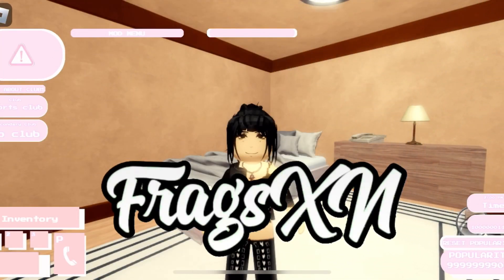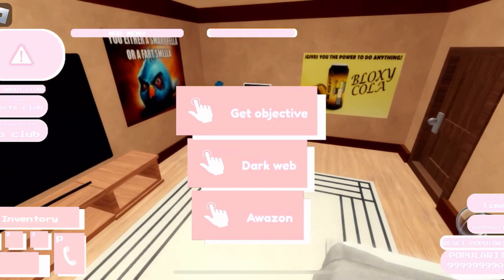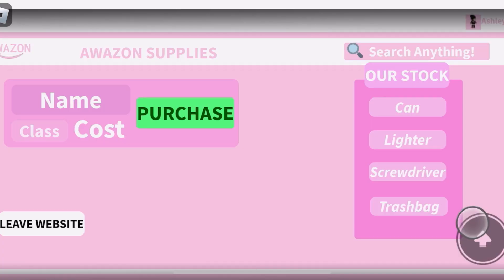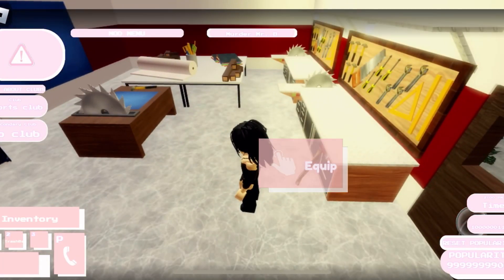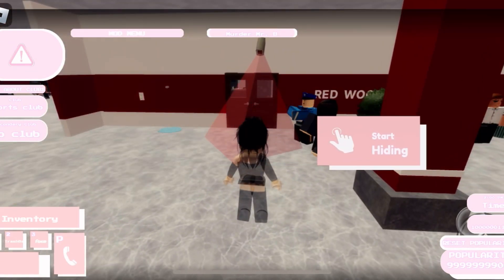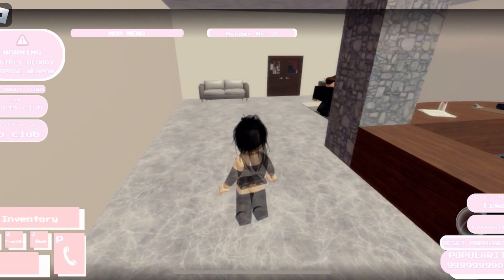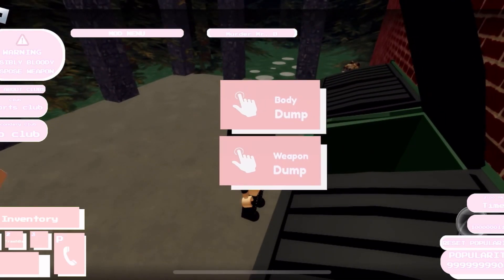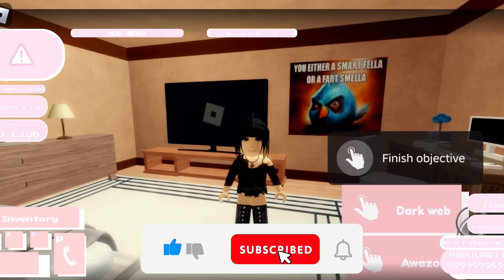HOW TO KILL MR B INSIDE BLOODGENE ROBLOX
In todays video I showed how to kill mr b